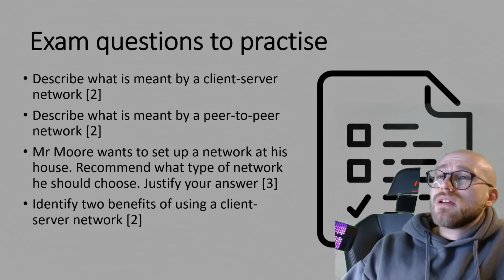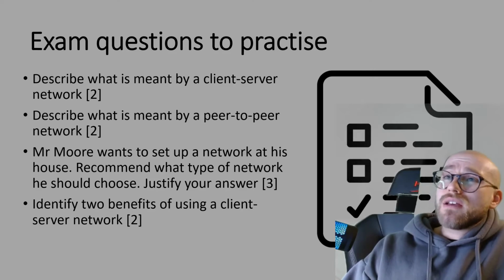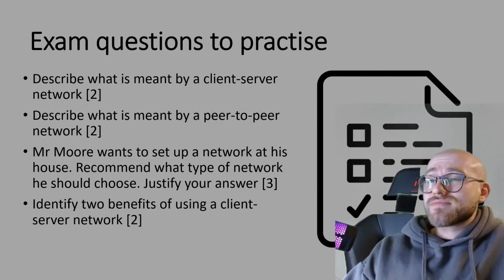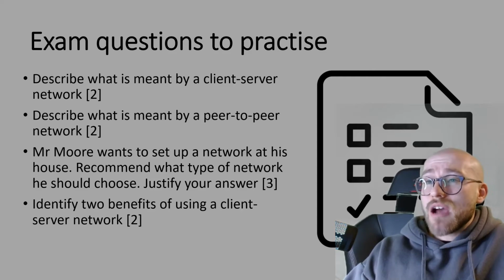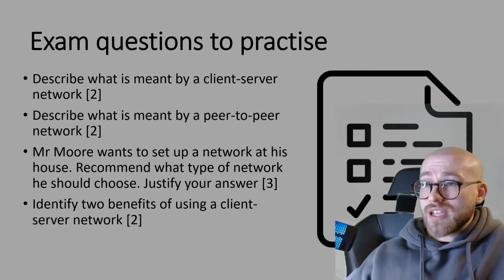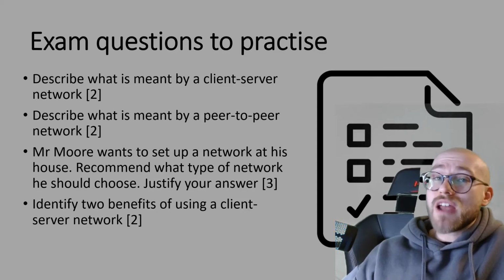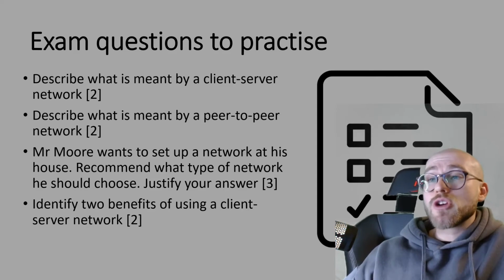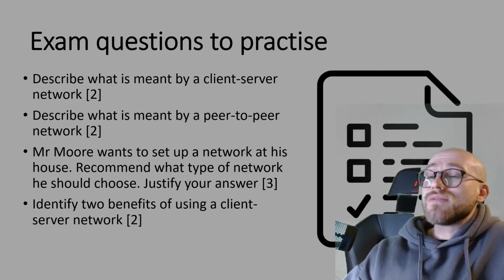Client-Server or Peer-to-Peer Networks - OCR GCSE (J277) 9-1 Computer Science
In this lesson: What is a client-server network, what are the advantages and disadvantages of a client-server network, what is a peer-to-peer network, what are the advantages and disadvantages of a peer-to-peer network

Chapters:
0:00 Intro
0:26 What is a client-server network?
1:32 Advantages & disadvantages of a client-server network
3:02 What is a peer-to-peer network?
3:26 Advantages & disadvantages of a peer-to-peer network
4:14 Exam questions on client-server & peer-to-peer networks
4:56 Exam questions answers

Mr Moore

9-1 OCR Computer Science
1.1 systems architecture
J277